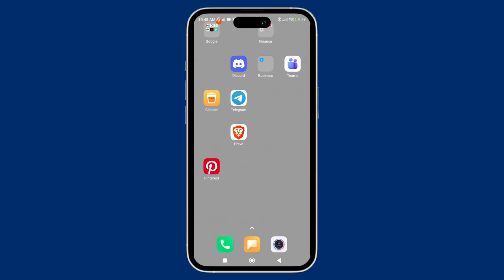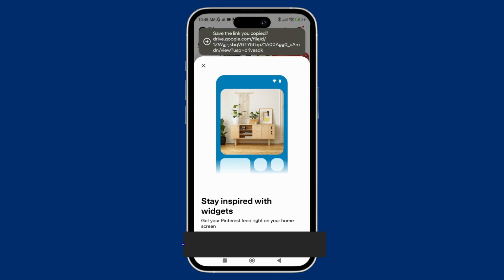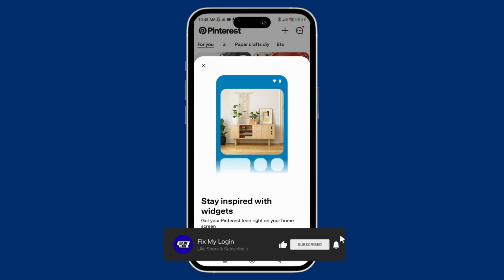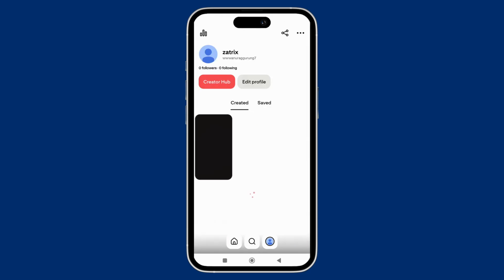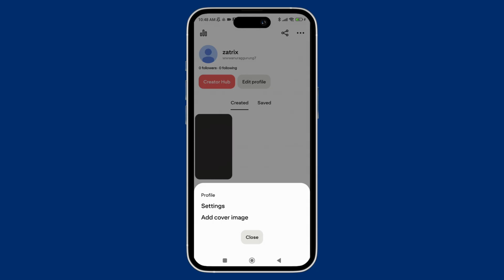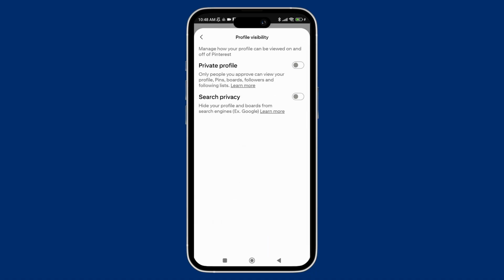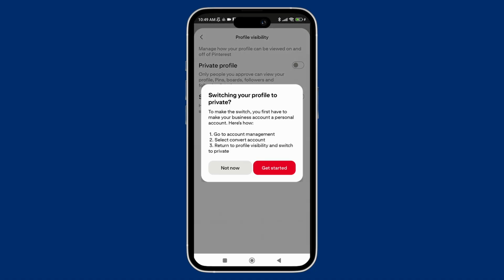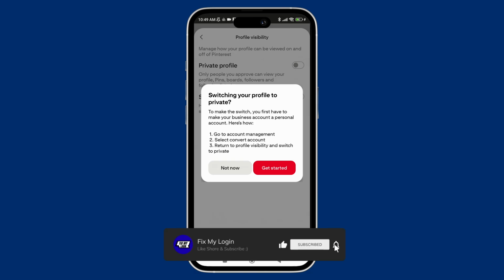How to Make Pinterest Account Public 2026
Want to make your Pinterest account public in 2026? 📌🌐 This step-by-step 2026 guide will show you how to change your Pinterest privacy settings and make your account public, so your profile and Pins can be discovered more easily.

What You’ll Learn in This Video:
✅ How to make your Pinterest account public
✅ How to change Pinterest privacy settings
✅ How to turn off private profile settings
✅ How to make your Pinterest profile visible to others
✅ Tips to improve your Pinterest account visibility in 2026

Whether you accidentally made your Pinterest account private or simply want more people to discover your profile and content, this tutorial will walk you through the process step by step.

📌 Chapters:
⏱ 0:00 - Introduction
⏱ 0:10 - How To Make Pinterest Account Public